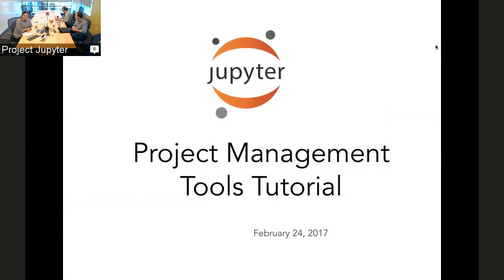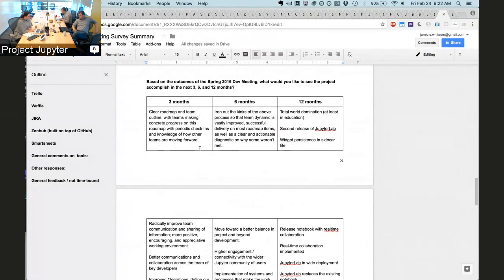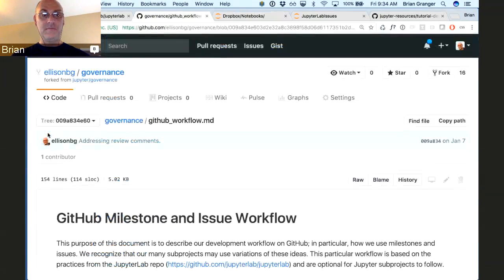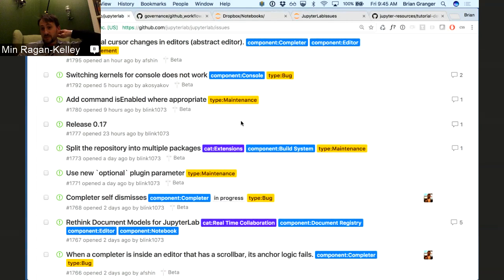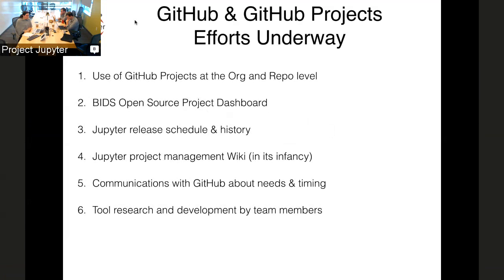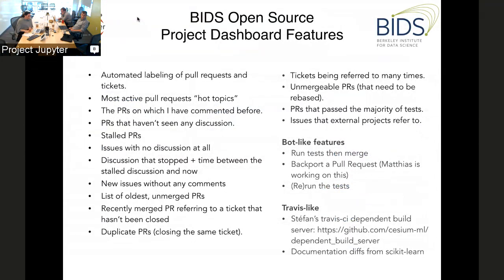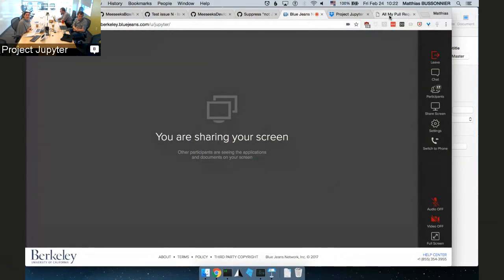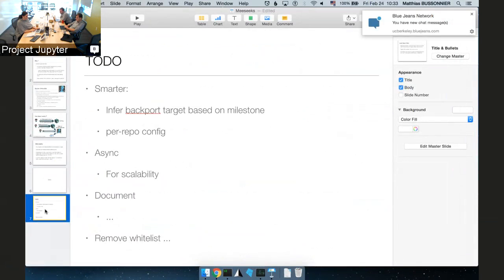Jupyter Team Tutorial: Project Management Tools, February 24, 2017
Includes
- Jupyter's use of GitHub Projects
- Jupyter's GitHub Labeling Taxonomy
- Jupyter's GitHub Automation Bot Mr. Meeseeks Box